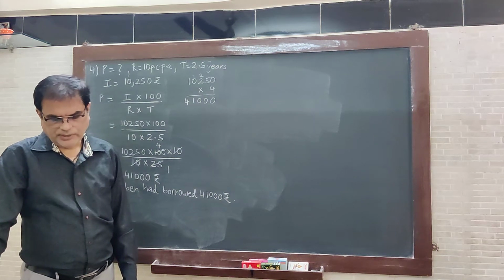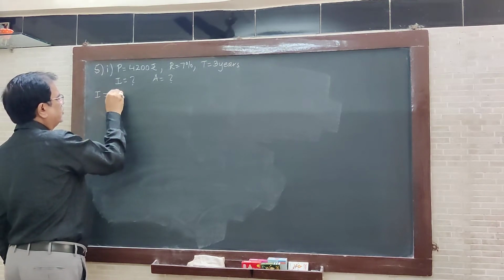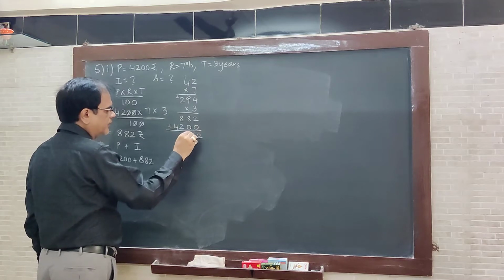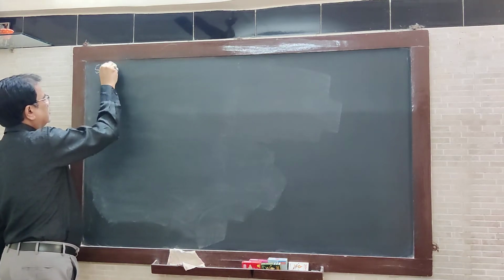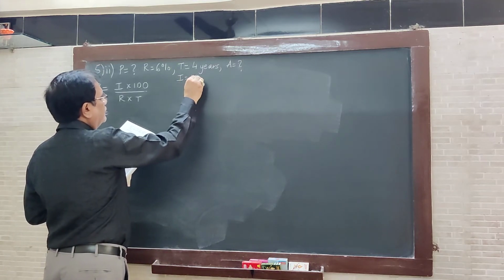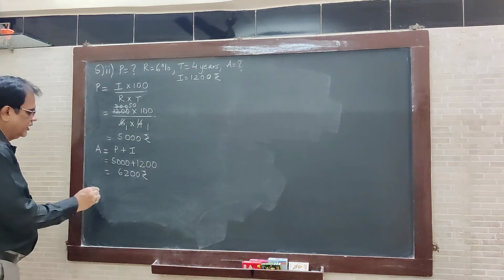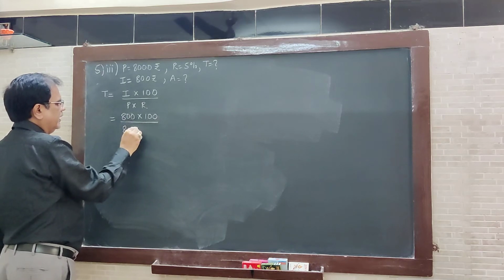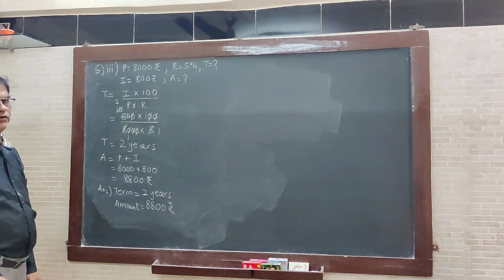January 2 CLASS 7 MATHS CHAPTER 10 LECTURE 6